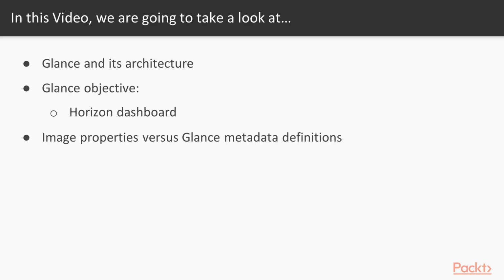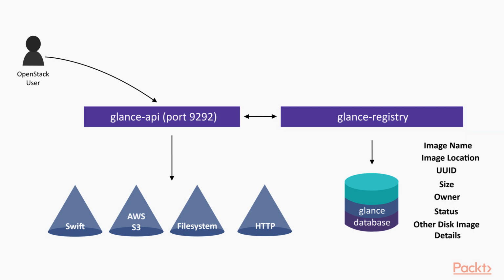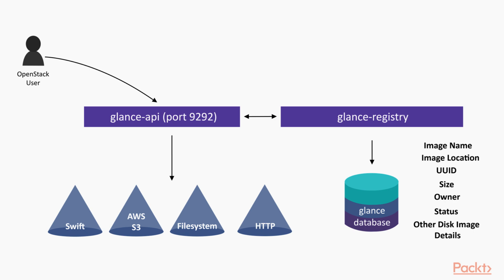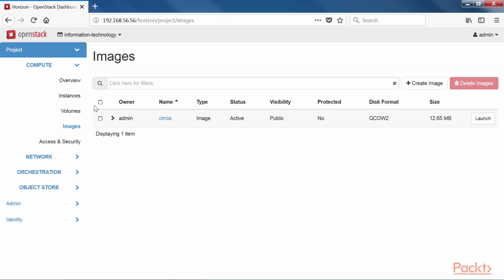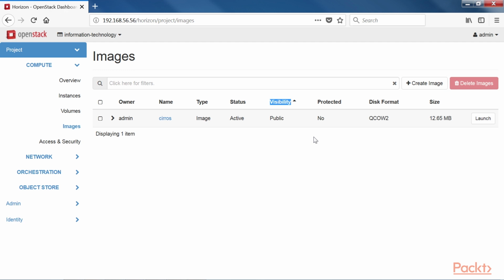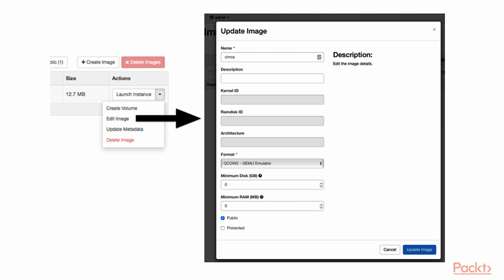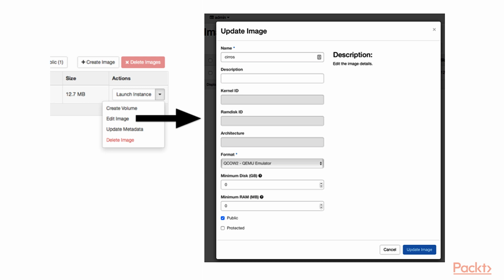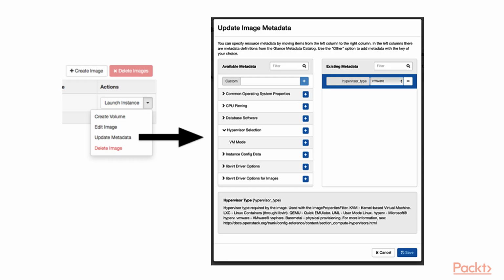Preparing for the Certified OpenStack Administrator Exam: Glance Architecture| packtpub.com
Glance can store images in a variety of data stores, including Swift, Amazon S3, the local filesystem on which the glance-api daemon resides, or even a publicly accessible web server. In this video we will work on a previously uploaded cloud image called Cirros.
• Study the high-level diagram of the Glance architecture
• Understand visibility statuses for an image